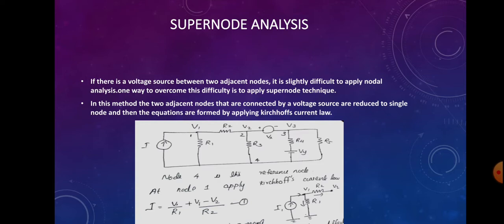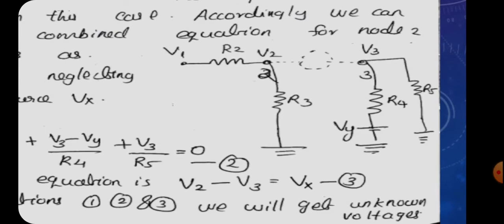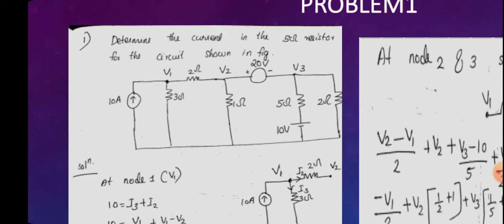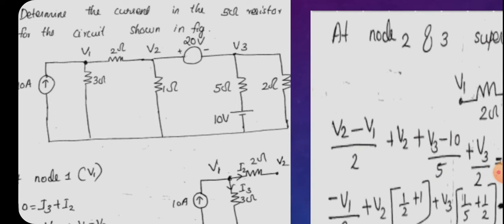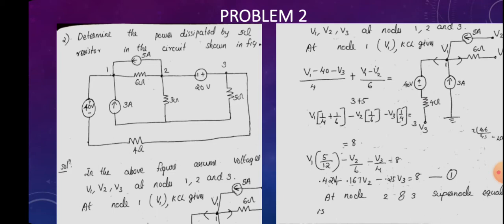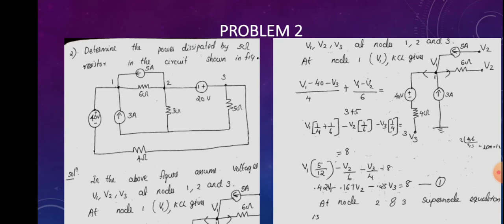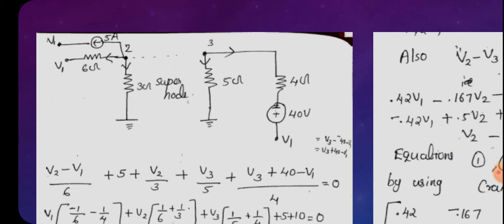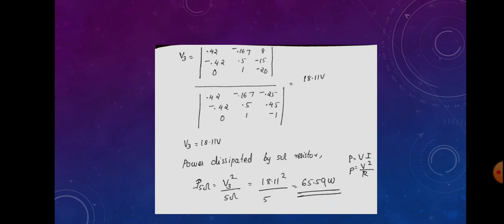Supernodal analysis problems28/09/2020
Supernodal analysis problems